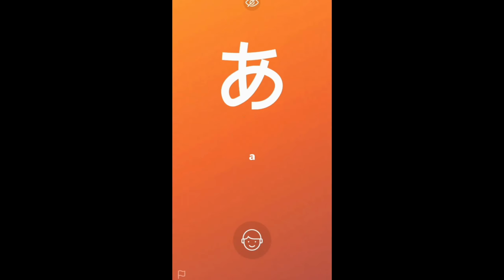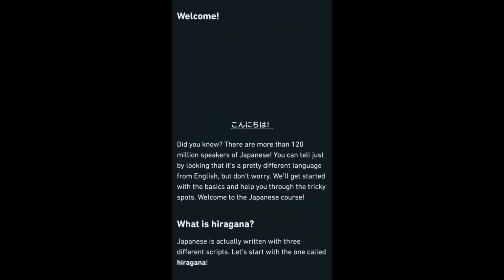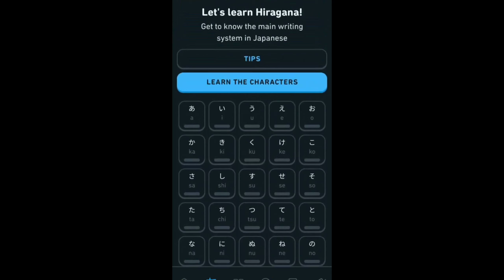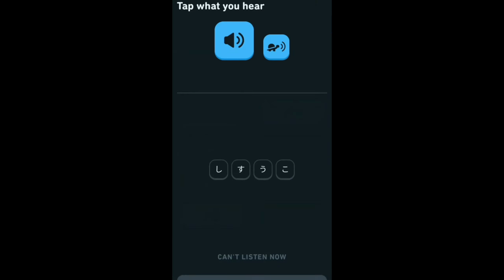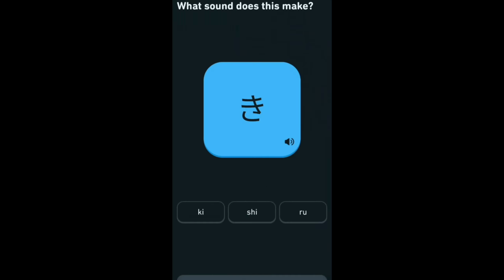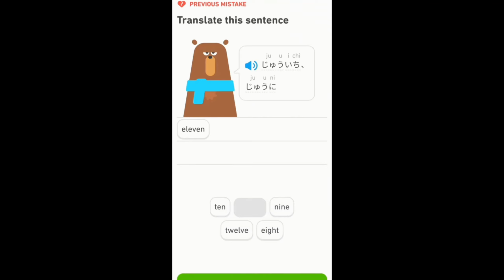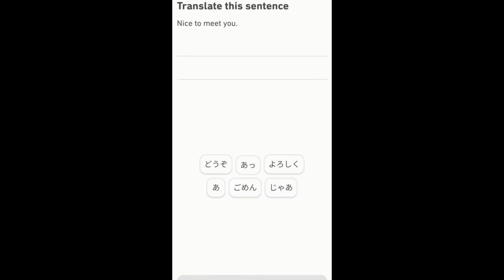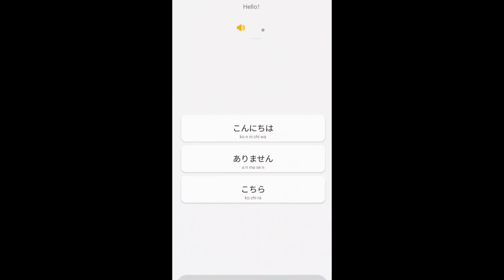JAP02 Japanese Language Series Drops Duolingo Lingodeer - Hiragana & Katakana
In this second episode we go way more in depth, with this one almost being a mega episode of Japanese, I highly suggest you to use the chapters below to navigate and learn at your own pace. We will be using Drops, Duolingo and Lingodeer to learn Japanese in Hiragana and we also have a quick taster of Katakana in this episode. You will learn how to write, read and say a few letters in Hiragana and will be able to recall some fun facts about Japanese too. You will also increase on your knowledge of the first episode with additional greetings.
00:00 - Introduction
00:25 - Hiragana - Vowels a, e, i, o, u - Drops
05:56 - Hiragana - Consonants and Numbers 1 - Duolingo
09:29 - Hiragana - Recap and explanations (End of Part 1) - Duolingo
12:43 - Hiragana - Consonants and Numbers 2 - Duolingo
18:21 - Hiragana - Consonants Focus (End of Part 2) - Duolingo
25:18 - Hiragana - Consonants and Numbers 3 - Duolingo
34:21 - Hiragana - K Group and Food - Duolingo
40:20 - Hiragana - Food and Greetings (End of Part 3) - Duolingo
48:15 - Hiragana and Katakana - Words and Conversations (Optional for beginners) - Duolingo
58:02 - Hiragana and Katakana - Countries & Greetings - Lingodeer
1:05:02 - Conclusion